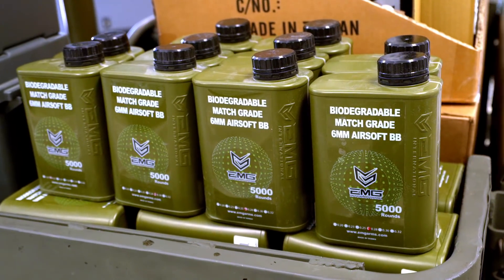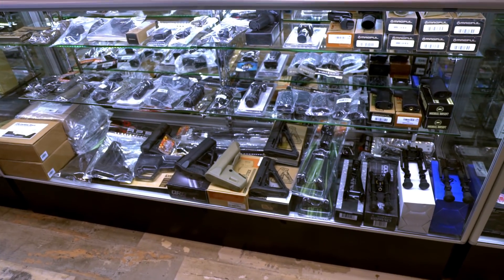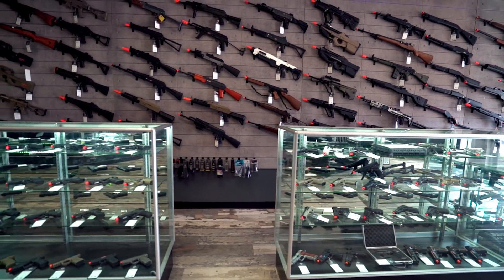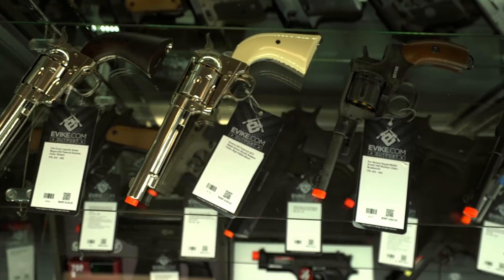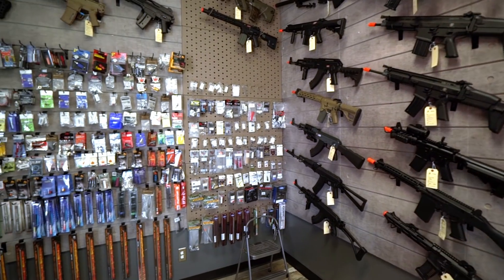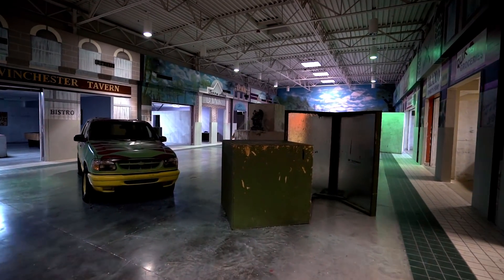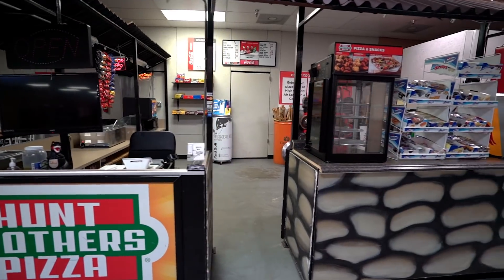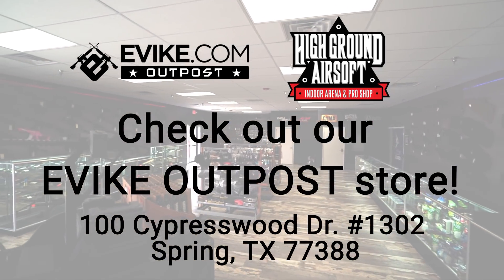Evike Outpost Houston Store Promo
Check out all of the cool Airsoft Guns and Gear the Evike Outpost Houston Store has to offer!